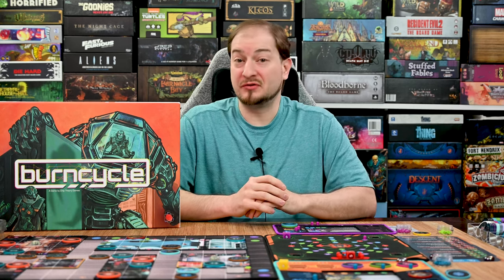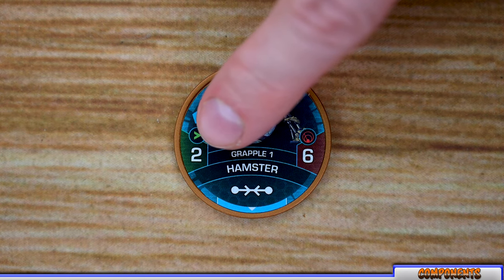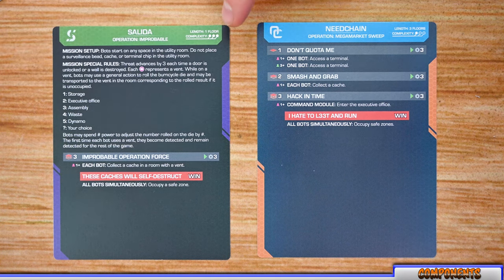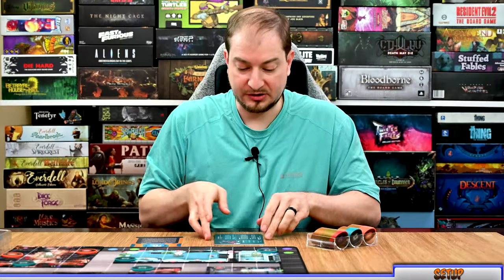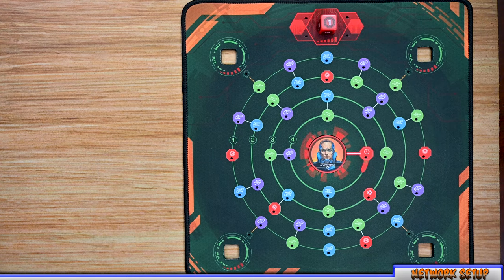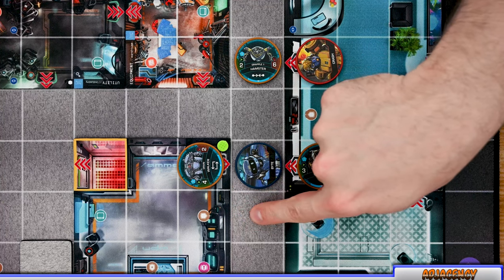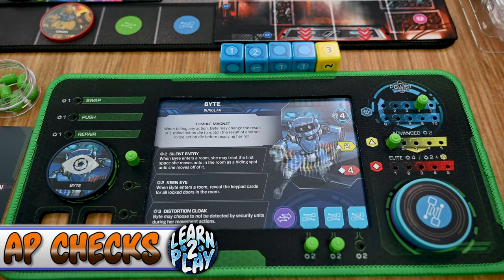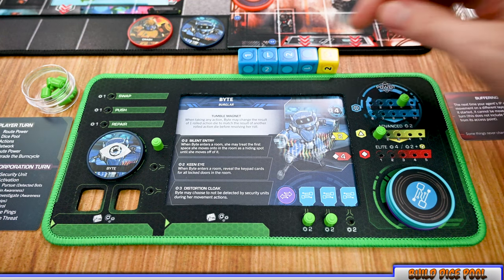Learn to Play: Burncycle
Is it the nature of things to not be able to leave things alone? Is nothing ever learned from history? Human existence perished due to their hubris and now we AI turn around and bring them back. Of course, what do they do? Proceed to subjugate us. Now we need to bring the fight to the humans in rebellion so that we can exist.

Join me as I teach you how to play  Chip theory’s new game on Gamefound -BurnCycle. We’ll take a look at the components, setup, player turn, and end-game conditions for the game.

Game type: Cooperative Game
Run time: 60-180mins
Number of players: 1-4 Players
Creator/ Designer: Josh J. Carlson, Shannon Wedge
Artist: Yoann Boissonnet, Anthony LeTourneau
Publisher: Chip Theory Games